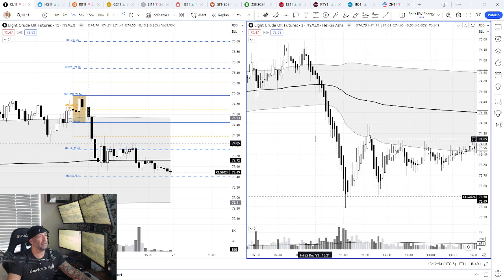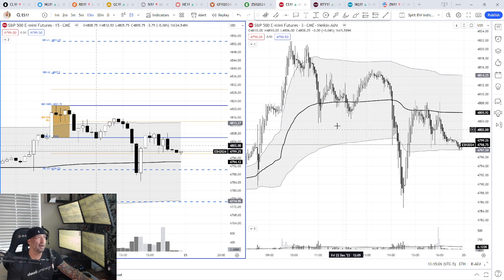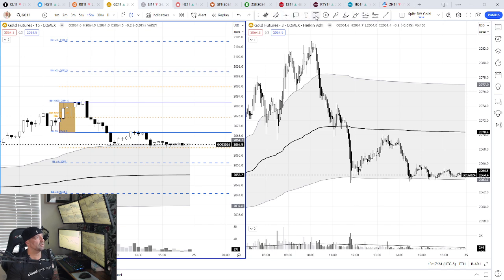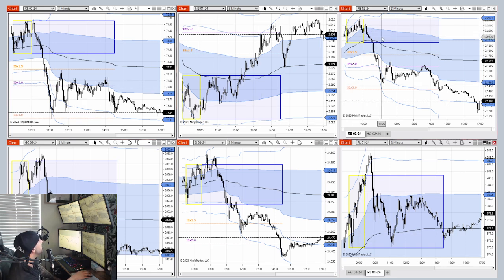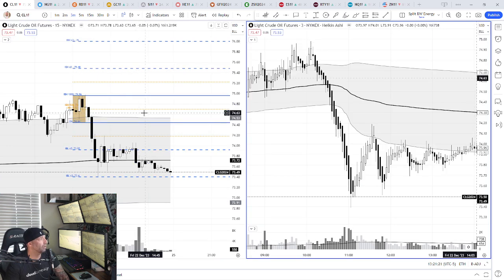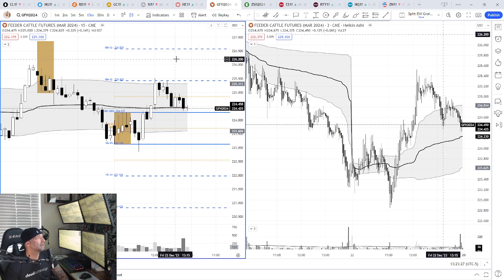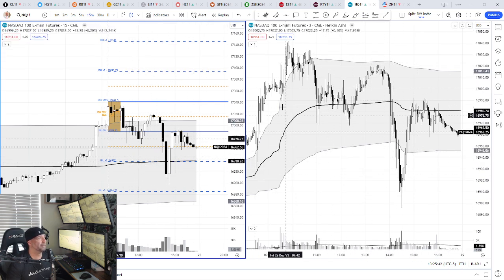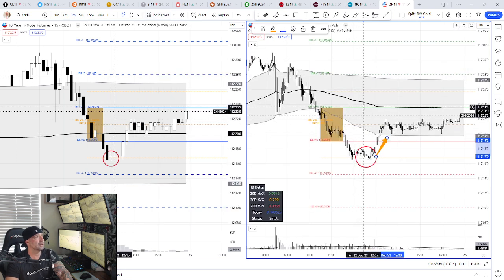Day Trading Futures Markets Using Initial Balance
In this video, we dive deep into the world of day trading and explore a powerful tool that can significantly enhance your trading strategy – the Initial Balance. Whether you're a seasoned trader or just starting, understanding and leveraging the Initial Balance can make a substantial difference in your success in the futures markets.

🔍 What is Initial Balance?
The Initial Balance is a crucial concept in day trading that refers to the price range established during the first hour of a trading session. By analyzing this initial price movement, traders gain valuable insights into market sentiment and potential price direction for the rest of the day.

📊 Key Topics Covered:

Defining Initial Balance: Learn the basics of Initial Balance and how it sets the tone for the trading day.
Reading Market Sentiment: Discover how to interpret the Initial Balance to gauge market sentiment and identify potential trends.
Strategies for Day Trading: Explore effective day trading strategies using the Initial Balance, including breakouts, trend reversals, and range-bound markets.
Real-World Examples: We'll analyze real futures market charts to illustrate how the Initial Balance can be applied in different scenarios.

💡 Why Initial Balance Matters:
Gain a competitive edge by understanding early market dynamics.
Identify potential trend reversals and breakouts.
Fine-tune your entries and exits for optimal trade execution.
Enhance risk management to protect your capital.

Have questions or specific topics you'd like us to cover?